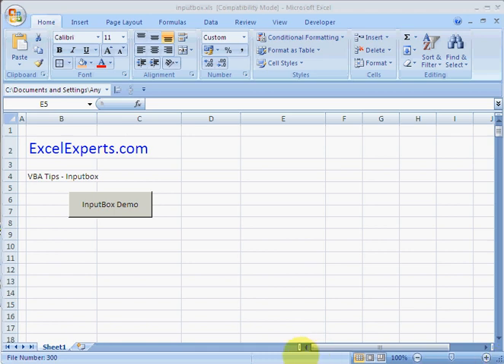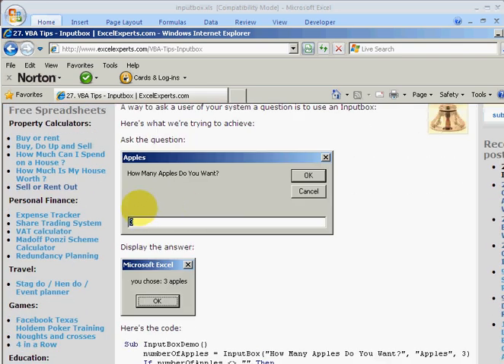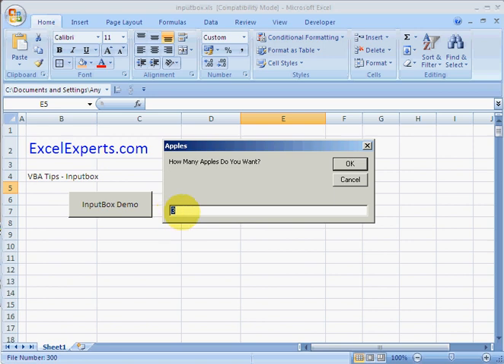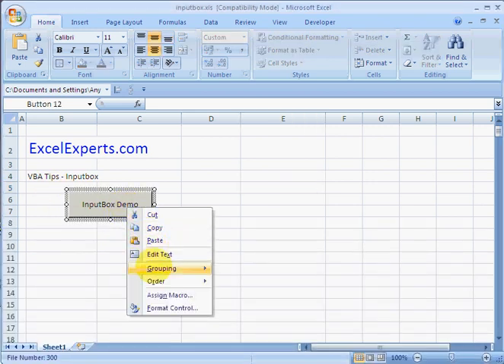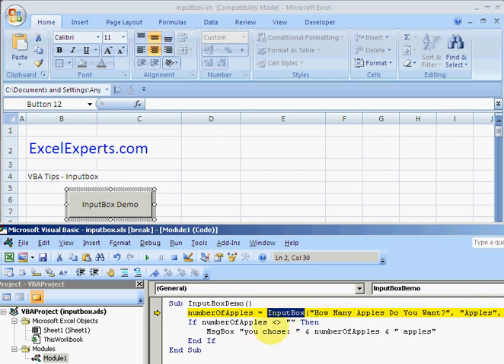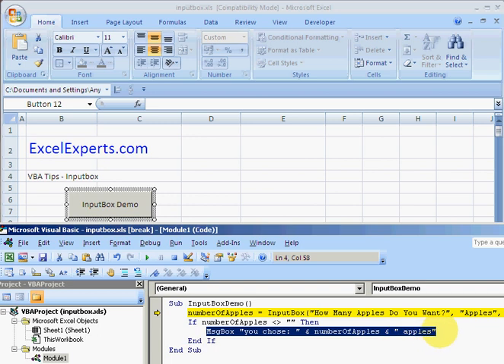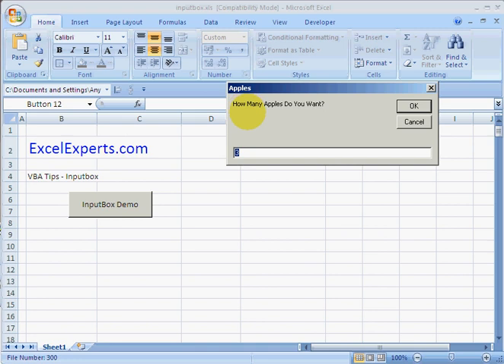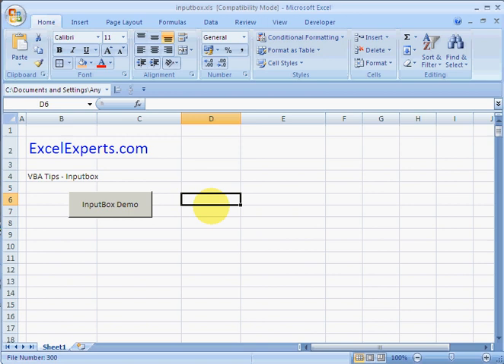ExcelExperts.com - VBA Tutorial - Inputbox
ExcelExperts.com brings you training video on: VBA Tutorial - Inputbox